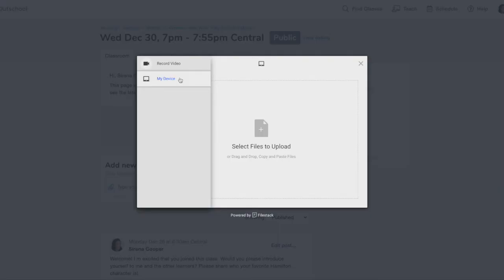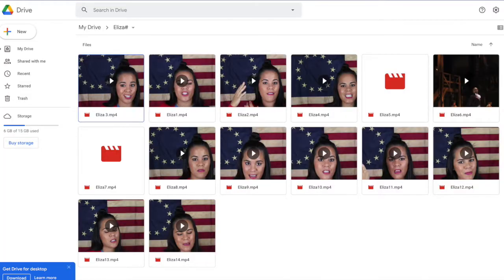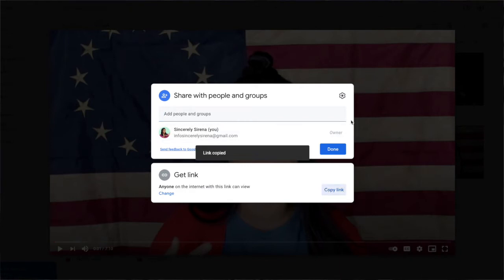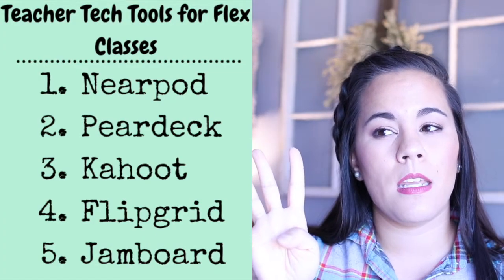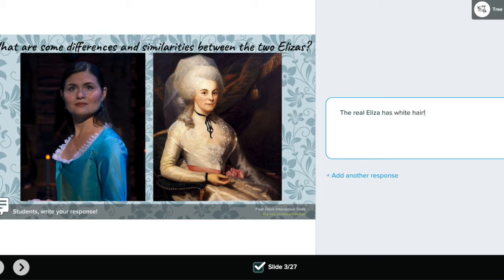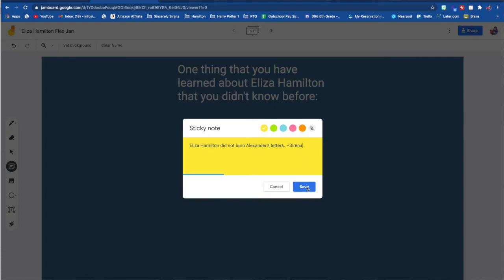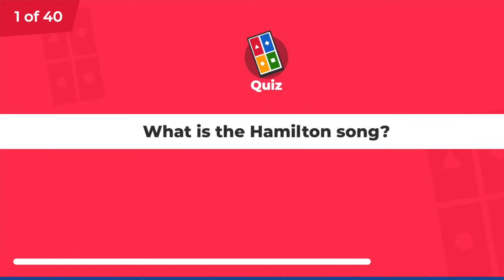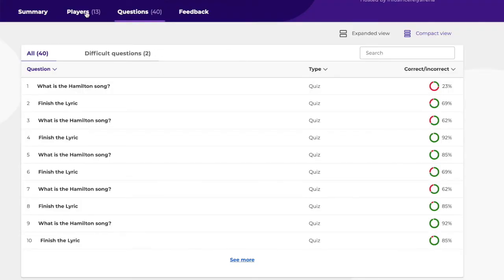How to Create a Flex Class for Outschool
I am sharing with you how to create a flex class for Outschool by using a variety of teacher tech tools.  It is really important for a successful Outschool flex class to have a lot of teacher/student engagement.  You can increase this engagement when you create your Outschool flex class by using teacher tech tools like Peardeck, Nearpod, Jamboards, Flipgrid, or Kahoot.  Let me know how you incorporate technology when you create a flex class for Outschool.

How to Create a Flex Class for Outschool Time Stamps:
0:00 What is a flex class
2:45 How to share flex class videos
4:49 How I set up my flex class
5:07 How to increase student/teacher engagement in your Outschool flex class
5:49 How I use Peardeck & Nearpod
7:50 How I use Jamboards
8:16 How I use Flipgrid
9:05 How I use Kahoot

Come teach on Outschool with me!

Sincerely,
Sirena